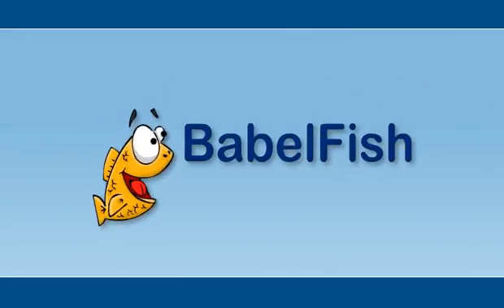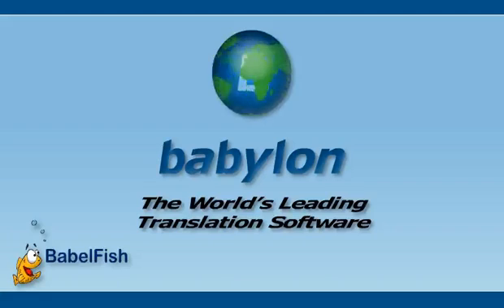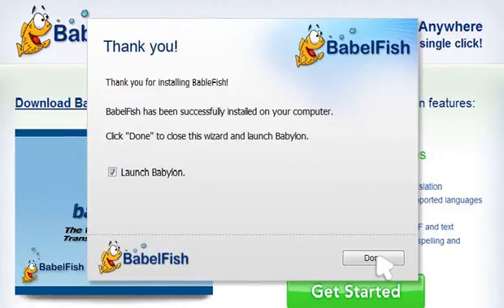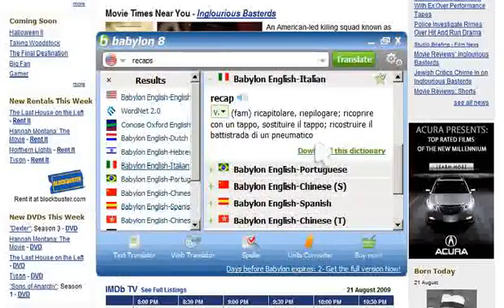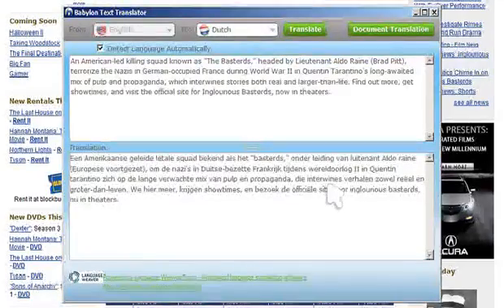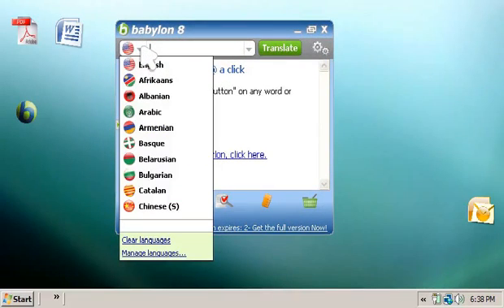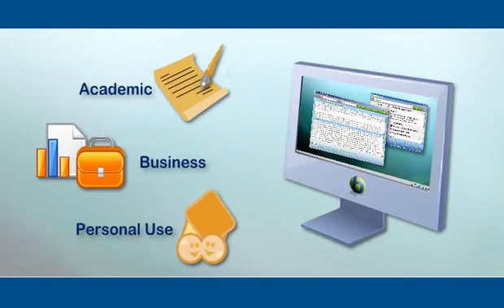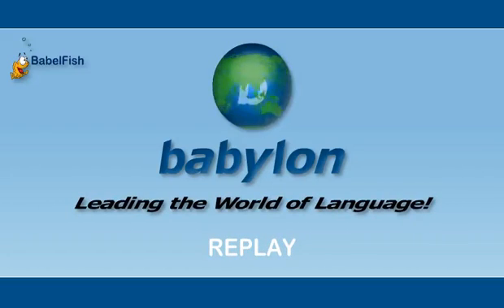Translate English to Spanish Website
- FREE Translation software for Translating English websites to Spanish websites. Works GREAT! I have been using for months now and it has already worked on 24 different languages -check it out.